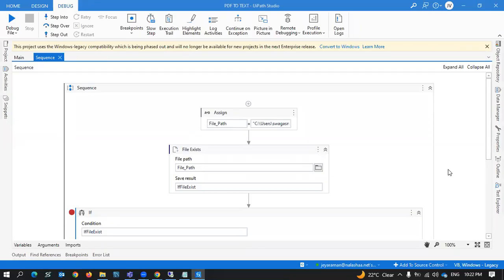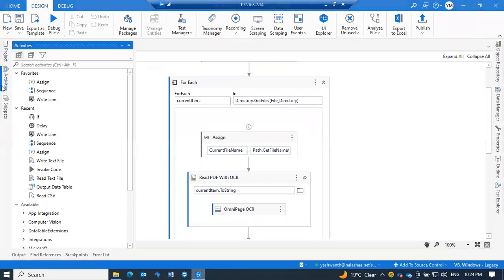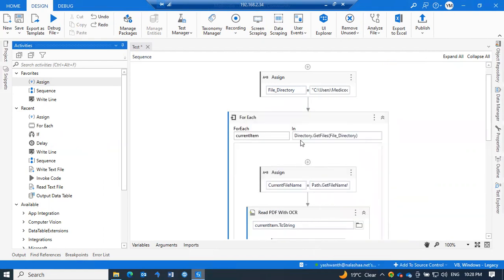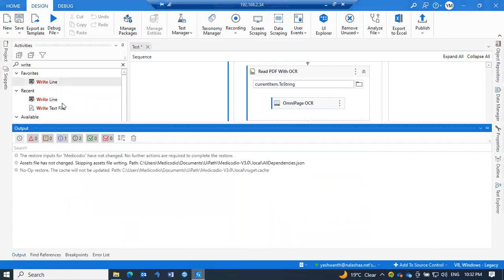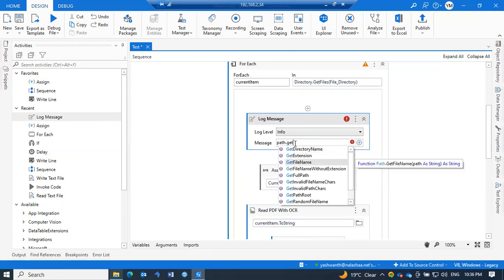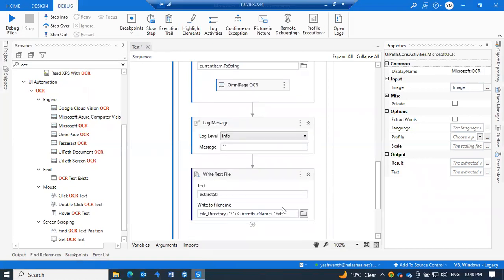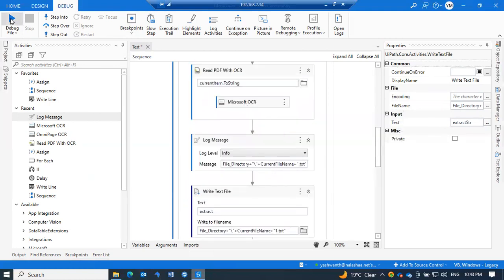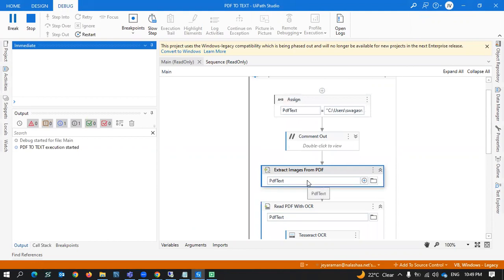intro to pdf automation